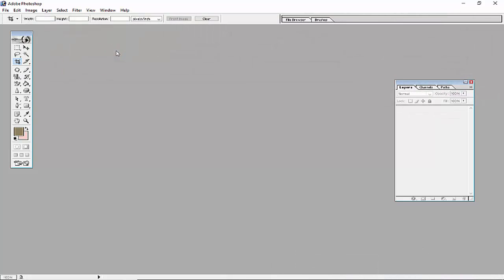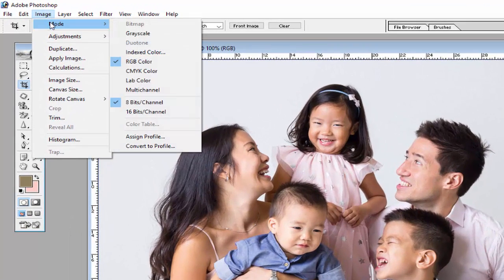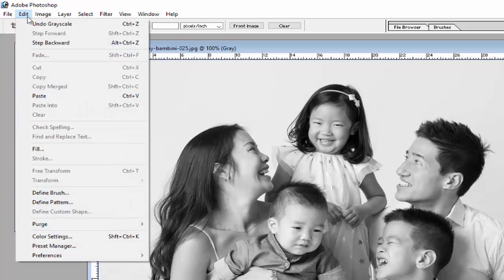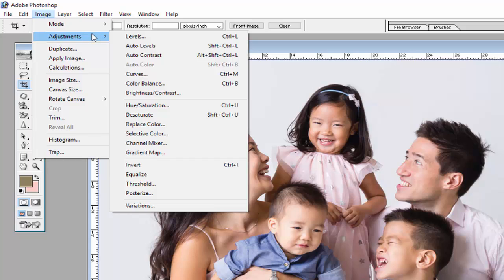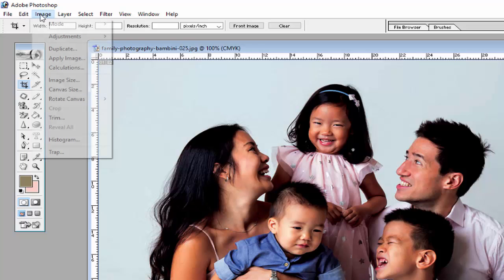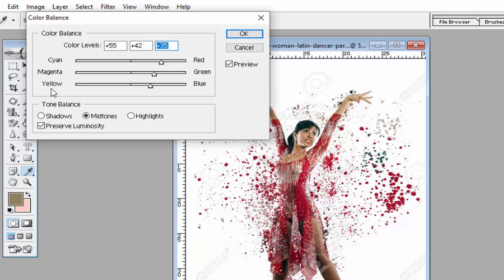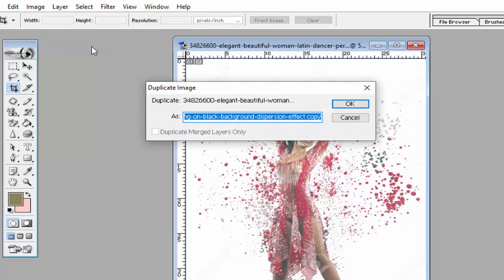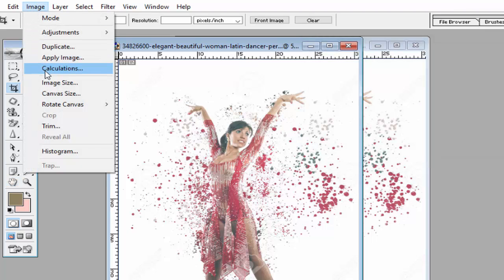Image Menu Options - Adobe Photoshop (In English)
In this video we will discuss the options of image Menu